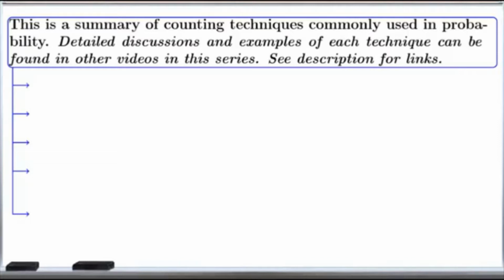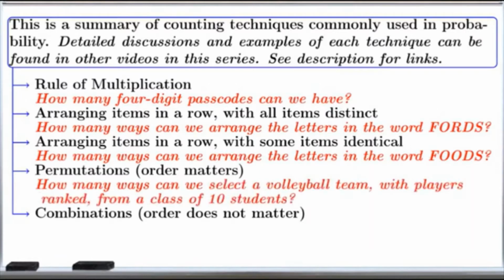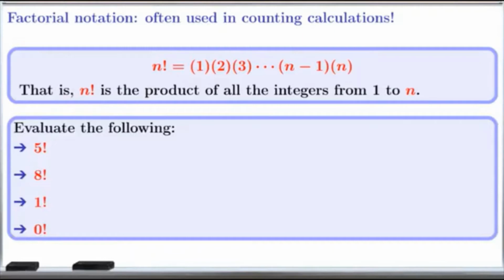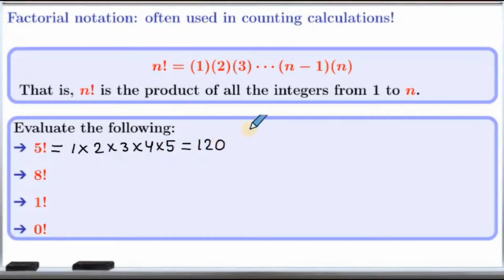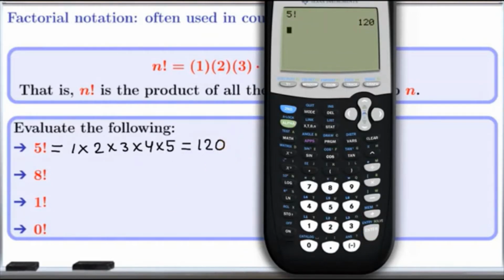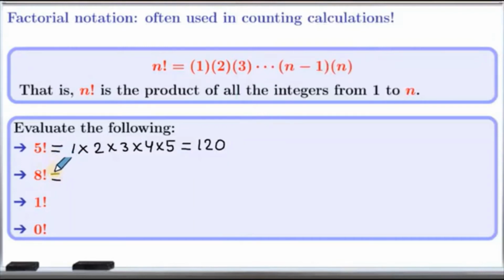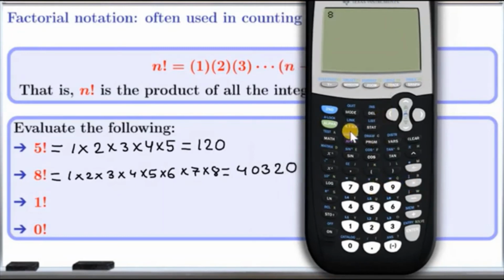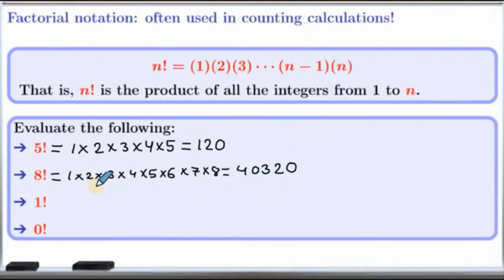Rules of Counting Commonly Used in Probability and Factorial Notation in TI-Calculator and Excel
In this video, we look at the Rules of Counting Commonly Used in Probability and Factorial Notation in TI-Calculator and Excel